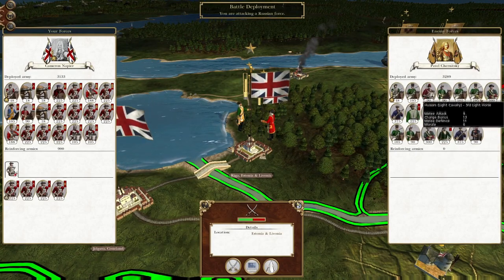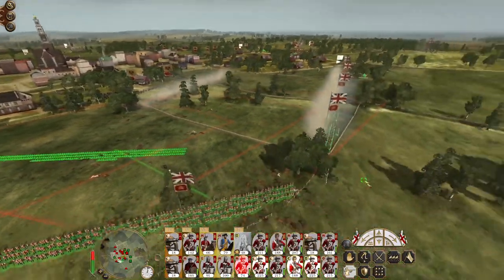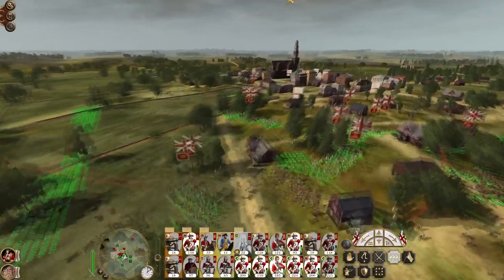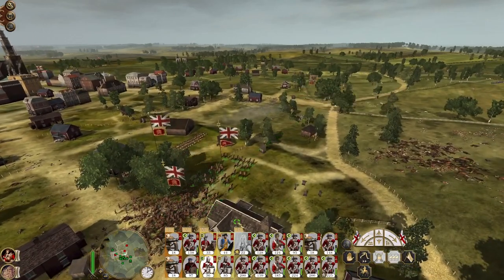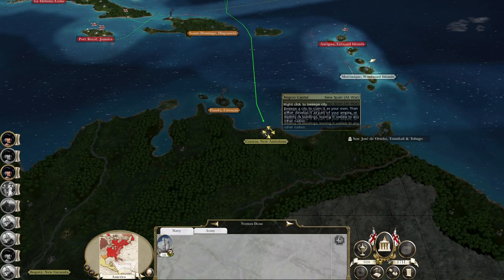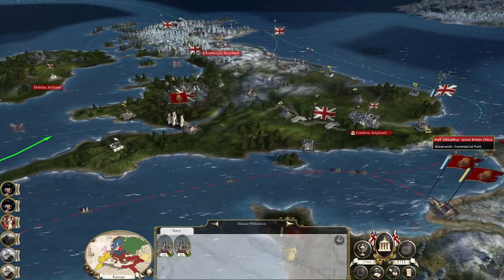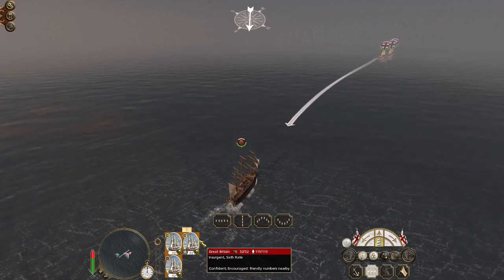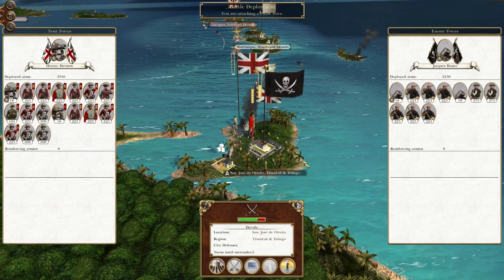Let's Play Empire Total War: DM - Great Britain #17 - Russia Isn't Done Yet ...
Hey guys, welcome to the next episode of my Empire Total War Lets Play as Great Britain - in this episode we defeat a major Russian force in Europe, but there's plenty on the horizon!